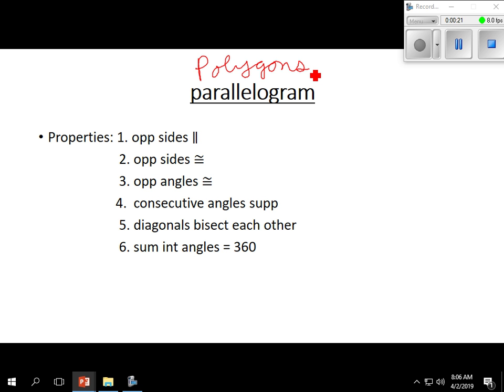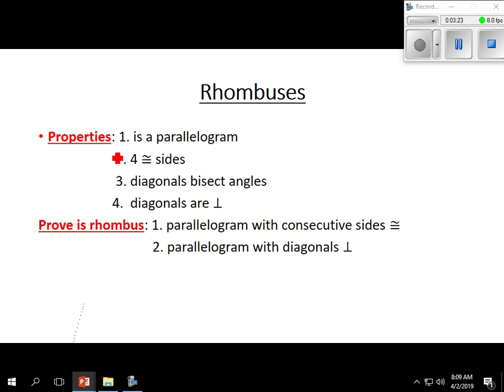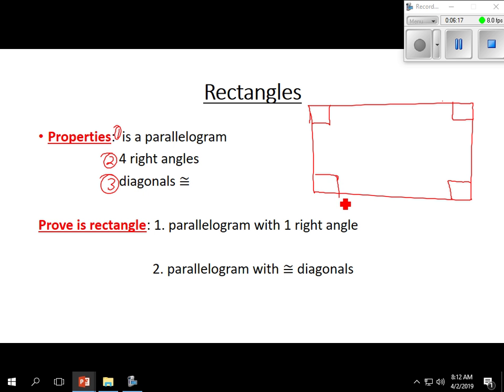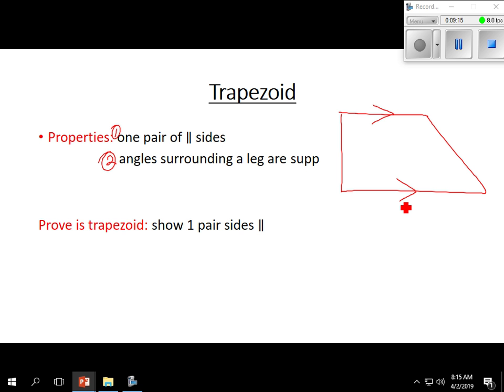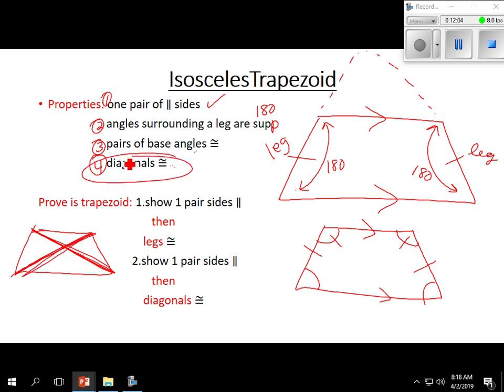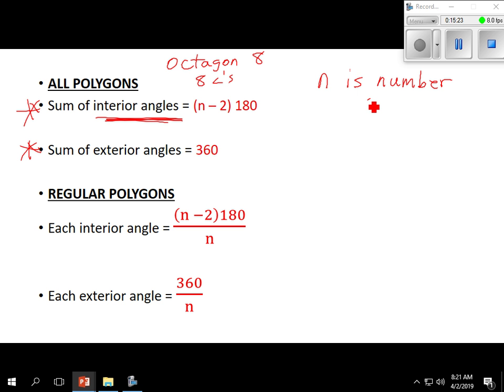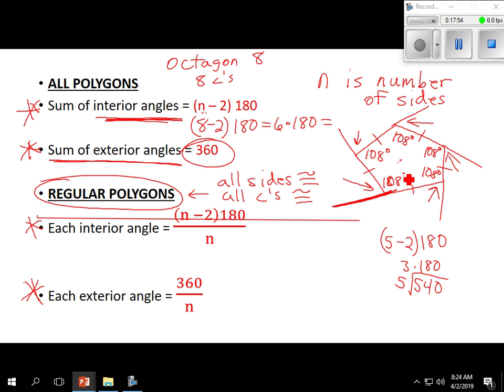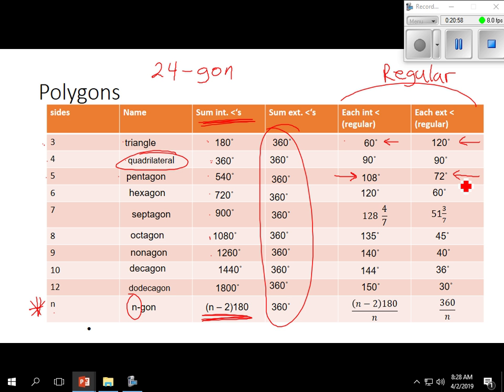video polygons 18 19